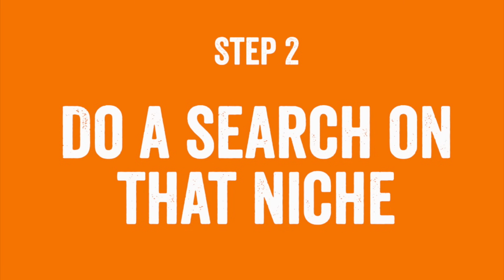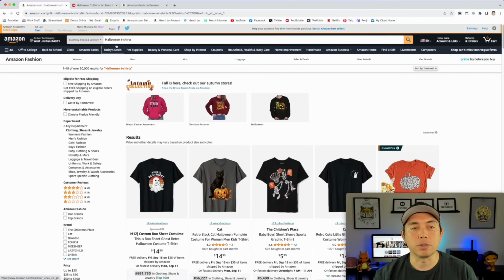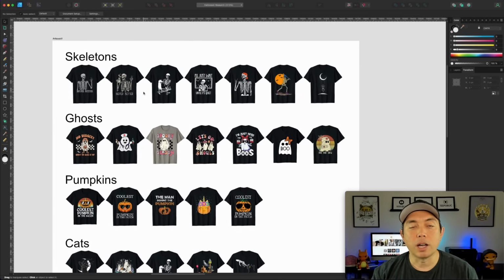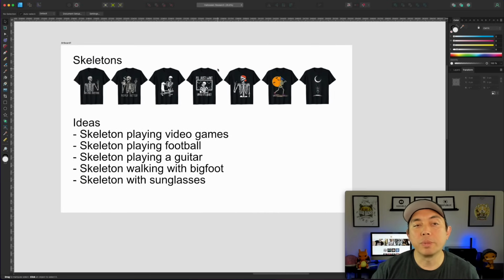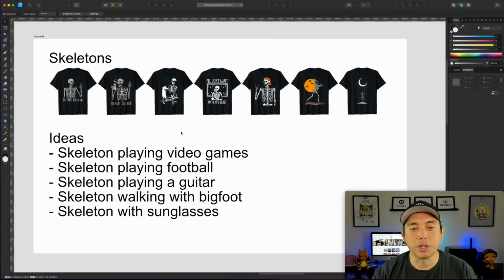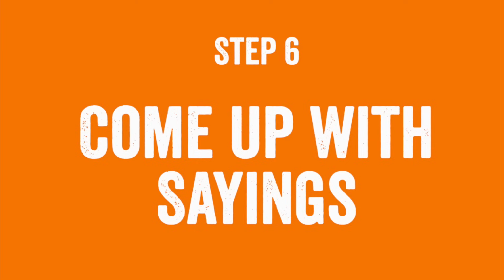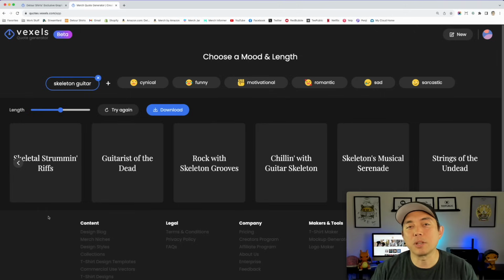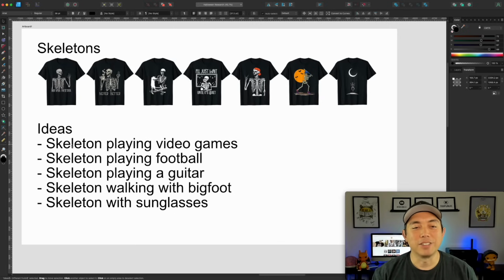Incredible Research Method for Print on Demand 2023 - 7 Step Technique That Generates Winning Ideas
Incredible Research Method for Print on Demand